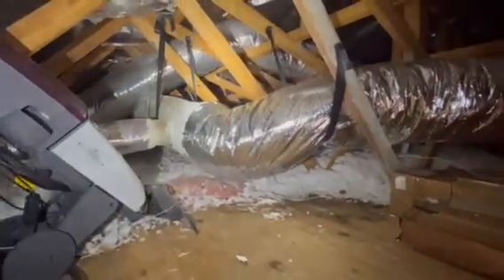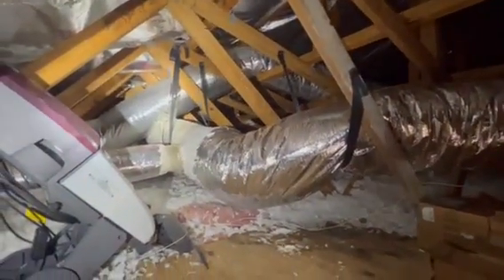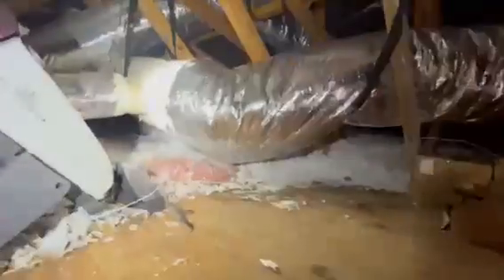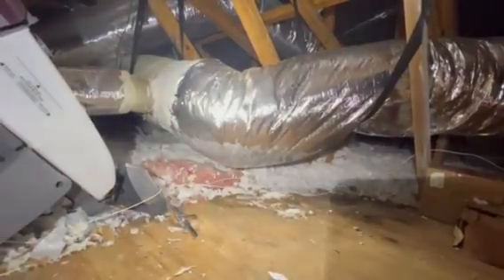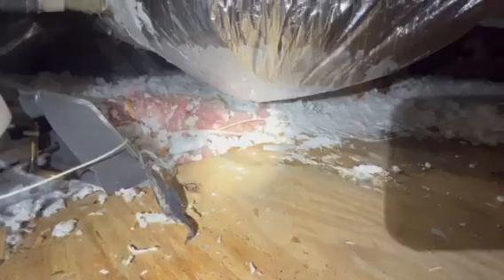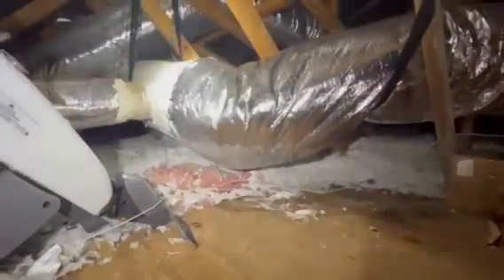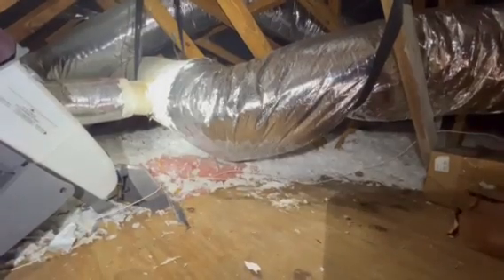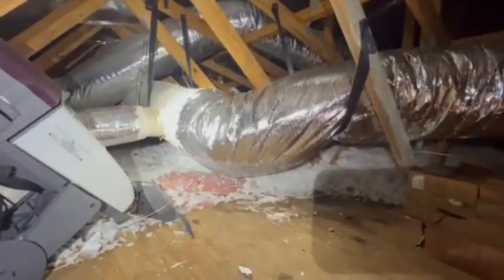Low Spot in Duct Work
This section of duct work located in the attic space had a large belly that has collected moisture over time. Sealed duct work is extremely important due the natural attic environment being hot, unsealed penetrations allow the cool air to hit warm attic air, causing condensation and collection of moisture in the duct work.